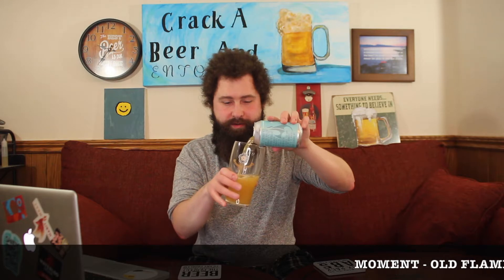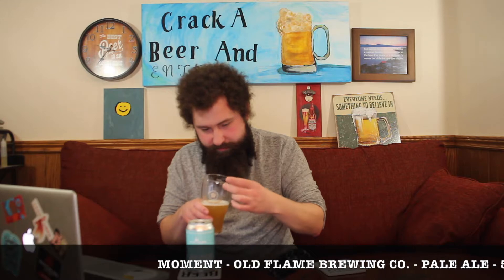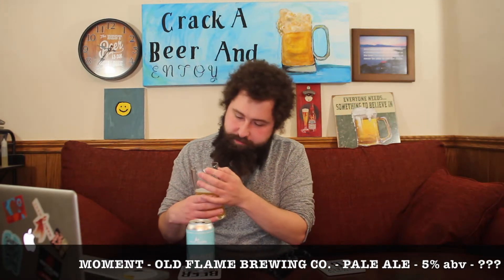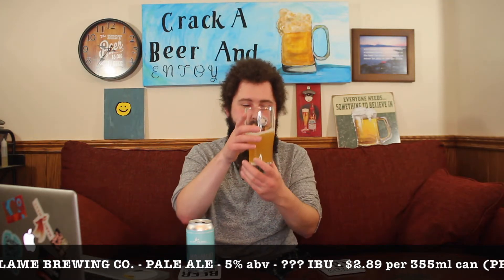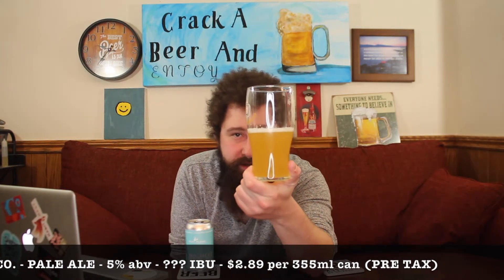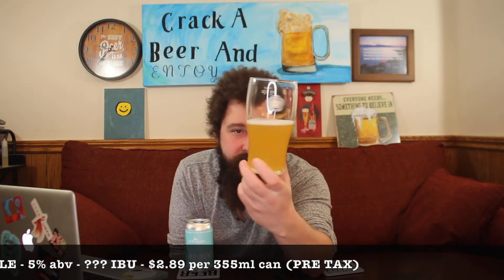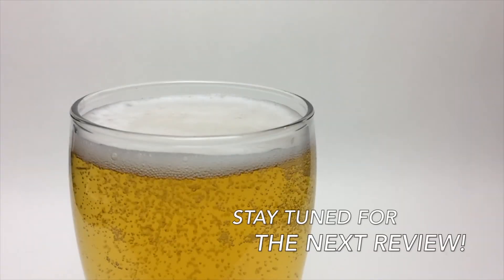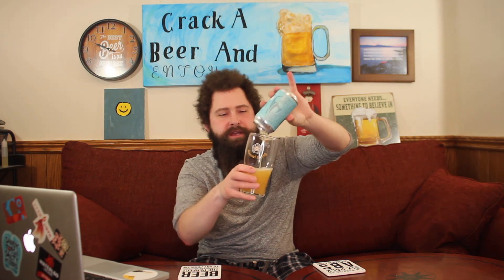ENJOY THE MOMENT! BEER REVIEW #810: MOMENT - OLD FLAME BREWING CO. - PALE ALE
Thank you Douglas for the beer! Take a moment everyone, and enjoy a tasty pint! Cheers!